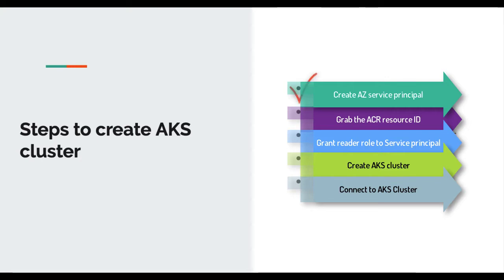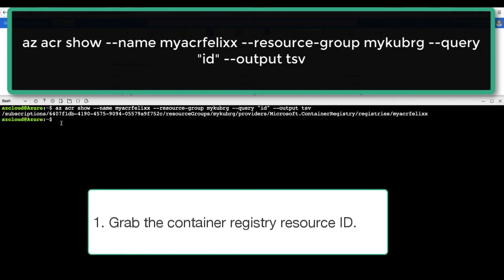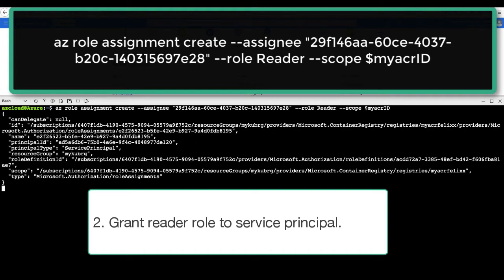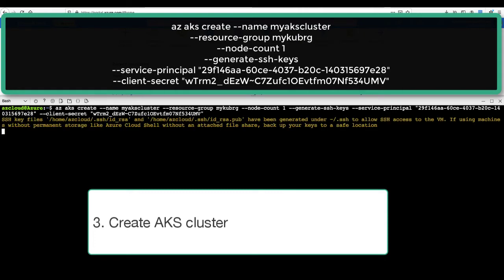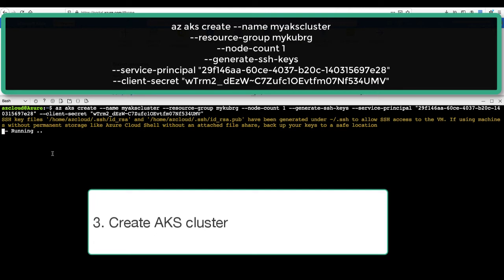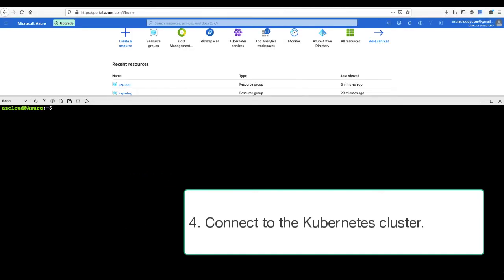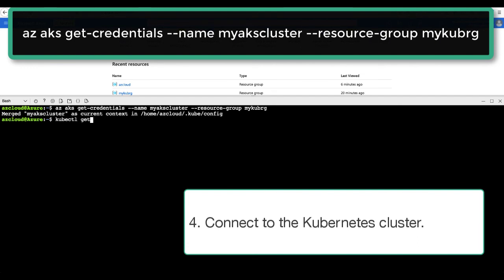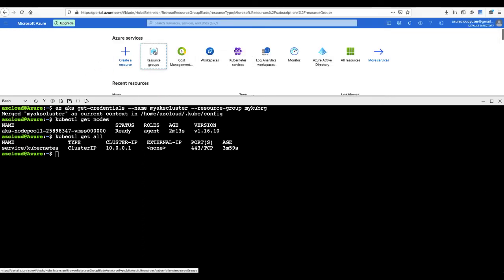PART2- Learn to Create Azure Kubernetes service cluster By Jay Bilgaye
Azure Kubernetes service - A Beginners guide with Hands-On.